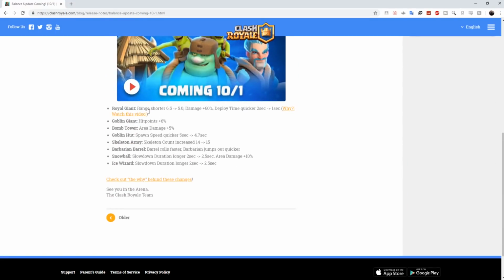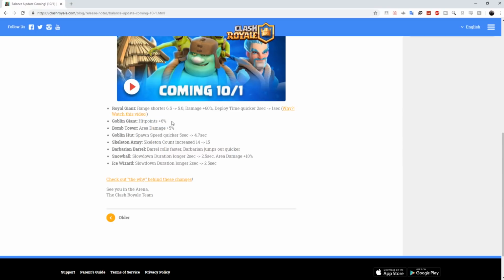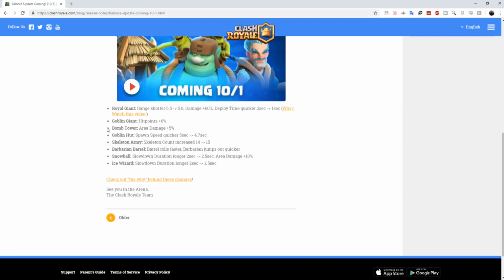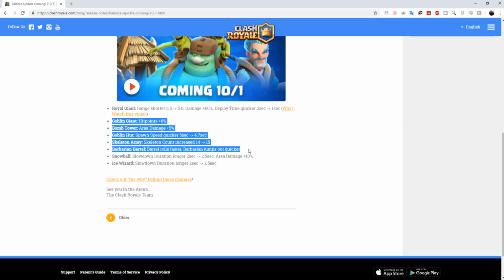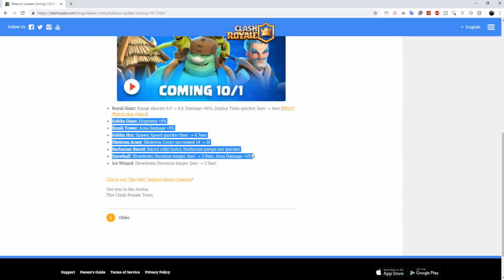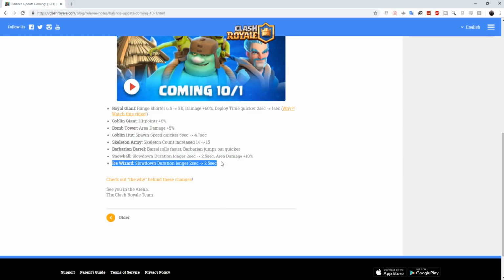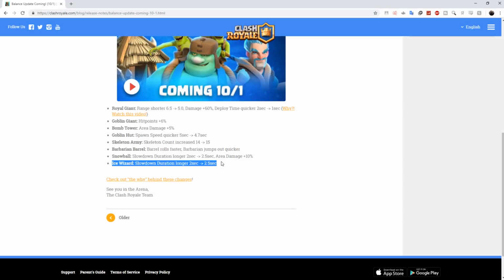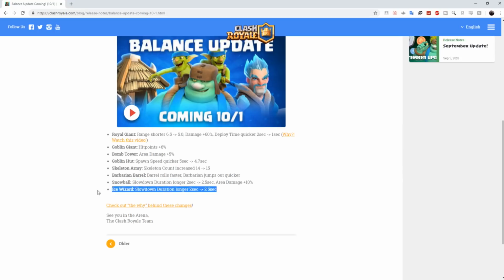BALANCE CHANGES 10/01 REVIEW // CLASH ROYALE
OKAY I KNOW I COMPLAIN A LOT BUT THESE CHANGES DON'T DO ANYTHING... Alright that's an overstatement, but apart from Royal Giant I don't think these balances will really shift up the meta. I'm incredibly happy with the RG buff (despite my voice ;)), but the rest is really lackluster. The buffs didn't really do much and were really small percentages, so I expect much of the same except for RG being better :P

Follow Team Vanguard!